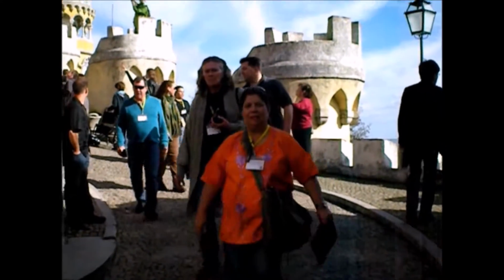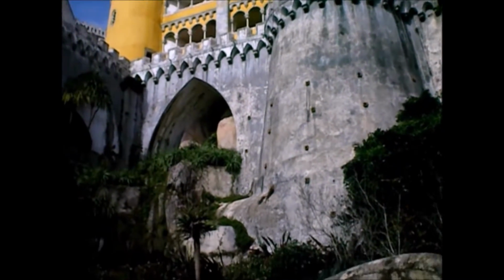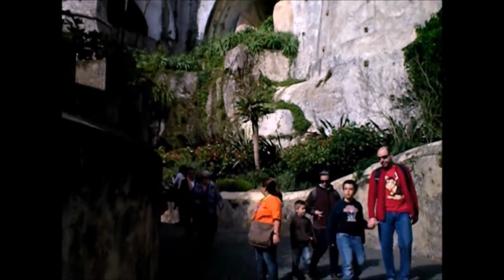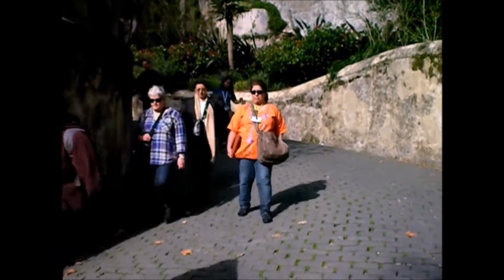Pena Castle Vlog October 14, 2016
A short video of our visit to the Pena Castle in Sintra Portugal

The palace's history started in the Middle Ages when a chapel dedicated to Our Lady of Pena was built on the top of the hill above Sintra. According to tradition, the construction occurred after an apparition of the Virgin Mary.
In 1493, King John II made a pilgrimage to the site to fulfill a vow. His successor, King Manuel I, was also very fond of this sanctuary, and ordered the construction of a monastery which was donated to the Order of Saint Jerome.
In the 18th century the monastery was  damaged by lightning but it was the Earthquake of 1755 that reduced it to ruins.
For many decades it remained unrepaired , but in 1838  King Ferdinand decided to buy the  monastery, all of the surrounding lands, the nearby Castle of the Moors and a few other estates in the area. He then started to transform the remains of the monastery into a palace that would serve as a summer residence for the  royal family.
After the death of Ferdinand the palace was inherited by  his second wife Elisa Hensler, Countess of Edla. Eventually it was sold  to King Luís.  In 1889 it was purchased by the Portuguese State, and after the Republican Revolution of 1910 it was classified as a national monument and transformed into a museum. According to tradition, the last queen of Portugal, Queen Amélia, spent her last night at the palace before leaving the country in exile.